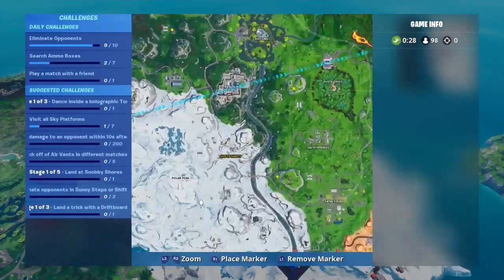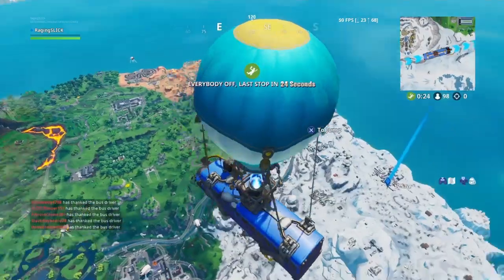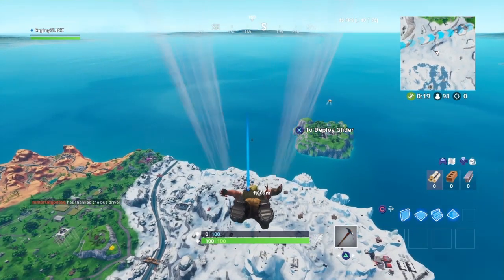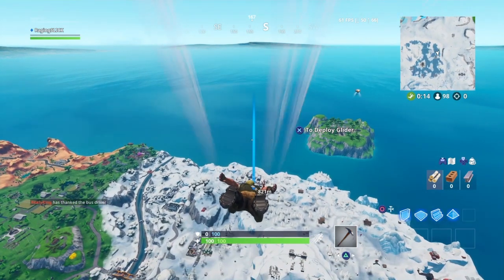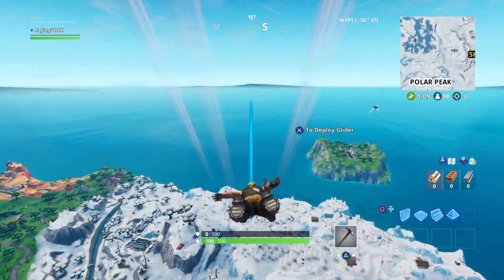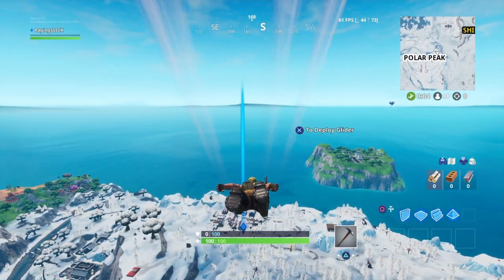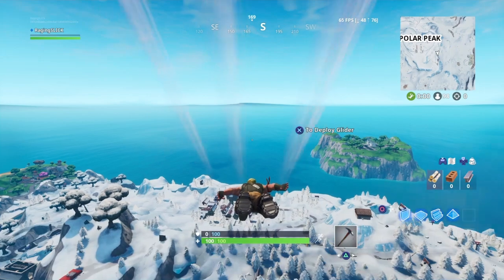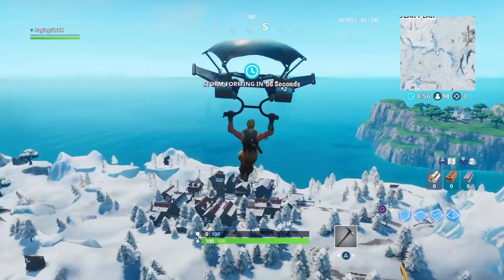Fort bite 60